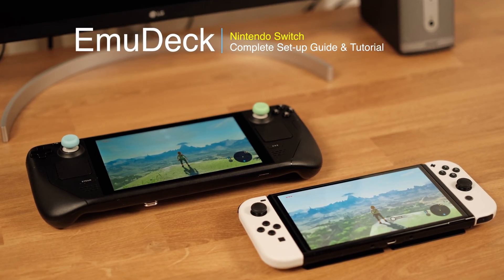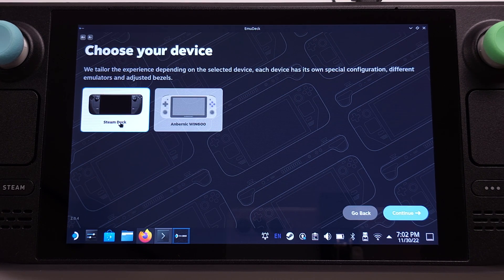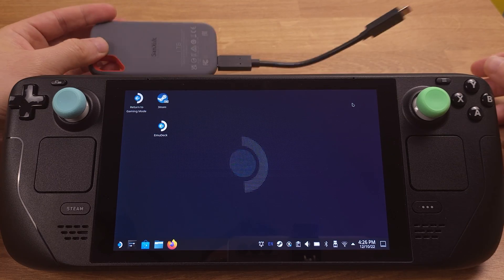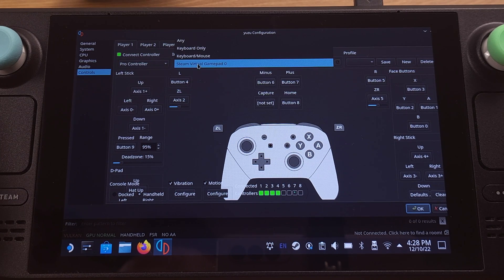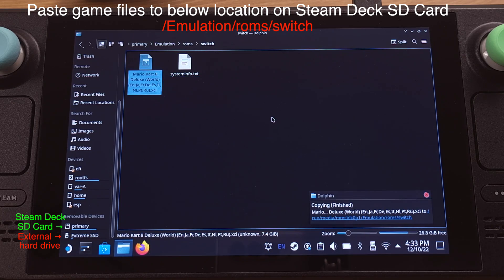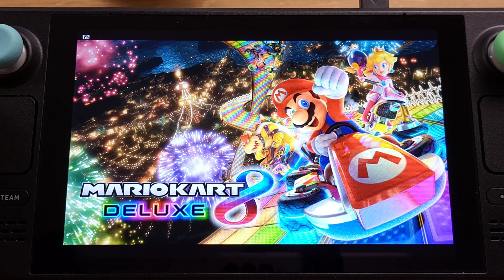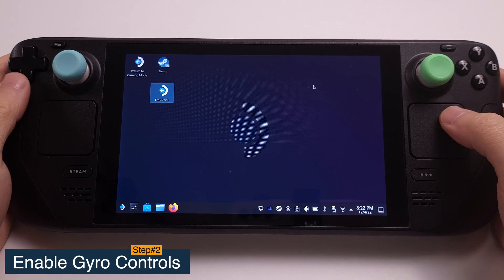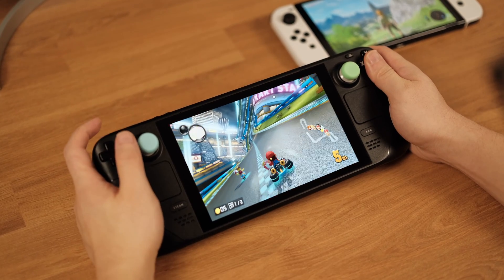Steam Deck: EmuDeck Nintendo Switch Emulation Guide - YuZu Emulator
Complete Guide to Setup EmuDeck Nintendo Switch  Emulator on Steam Deck.
This is the only guide that you will need to play Switch Games on your Steam Deck.

Here are the main contents covered in this video:

0:32   Chapter#1: EmuDeck Installation

3:00   Chapter#2: How to Setup Key (BIOS) Files & Steam Deck Controller

5:15   Chapter#3: How to Install  XCI/NSP Types  Nintendo Switch Games

8:14   Chapter#3(a): Mario Kart 8 Stuck at Mii Select Screen Fix

9:52  Chapter#4: How to enable Gyro (motion) Controls

Here is the Joystick Cap I used on my Steam Deck from amazon

I am currently working on Xbox 360,  PS3, PS2 and Retro Game Emulation tutorials like this one.

All my guides will be a complete step to show how to play emulation on Steam Deck.